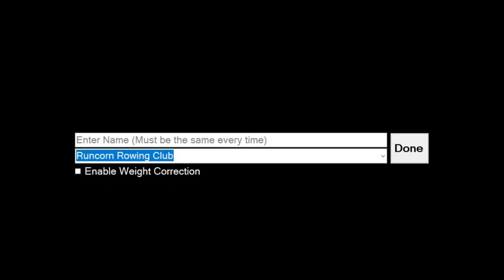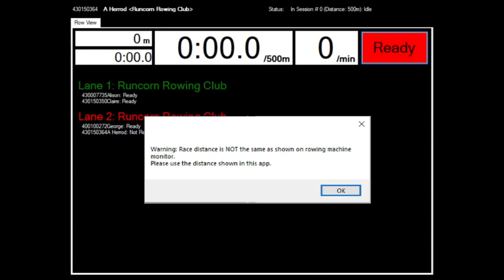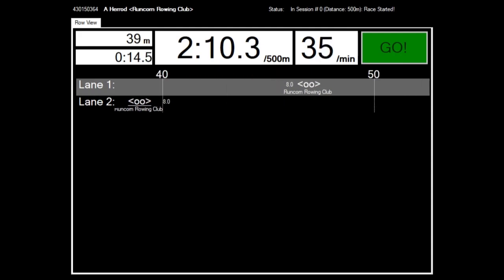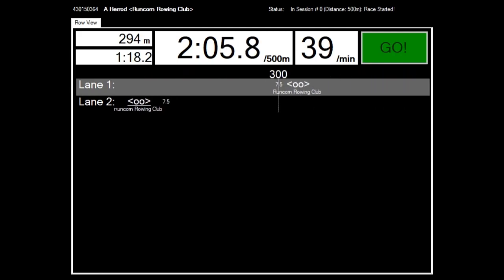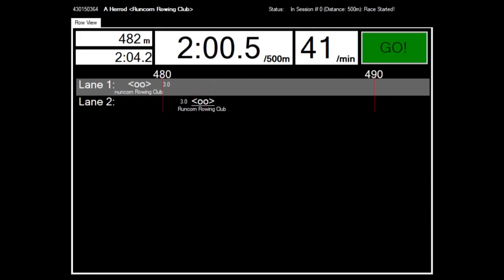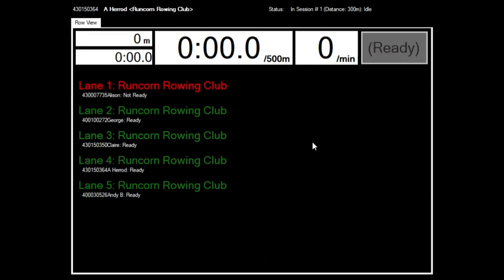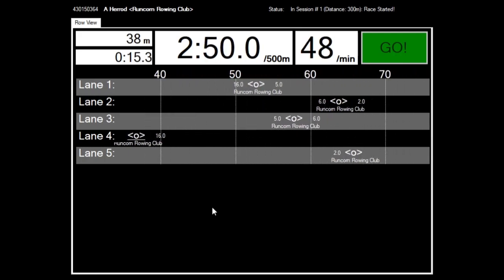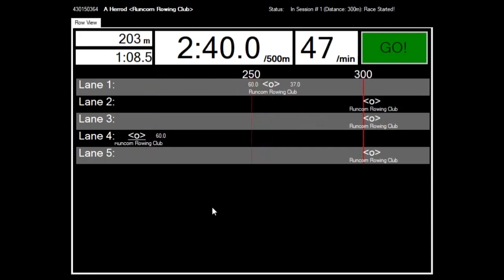WebRegattaClient Demo Video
WebRegatta Client allows rowers with a Concept2 PM3, PM4 or PM5 rowing machine monitor to connect this to a Windows computer (via an old USB v2 [NOT v3] Type-A to Type-B cable) and race each other over the internet.

Important Notes:
- Compatible with Windows 7 and higher (currently untested on MacOS).
- Your internet connection must be stable, or you risk letting your crew down (recommend using a CAT6 cable to connect Windows computer to internet modem, if wifi signal isn't strong/reliable).
- Your lane will show up with a blue background (not shown in the video).
- This app must be trusted by your computer security to work properly.

Further Notes:
- Race details (race distance and whether weight correction is allowed) will also be shown in the top-right.
- After clicking Ready, you may also encounter a warning to reset your rowing machine screen to zero. Follow those instructions, click OK, and try clicking Ready again.